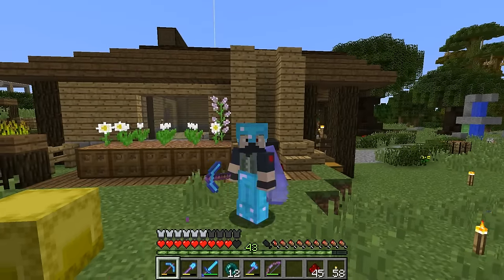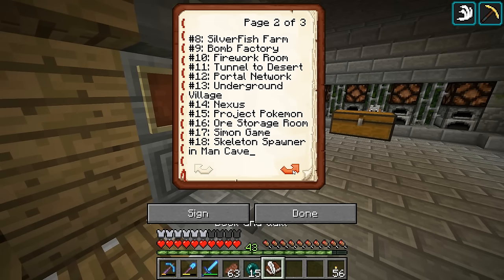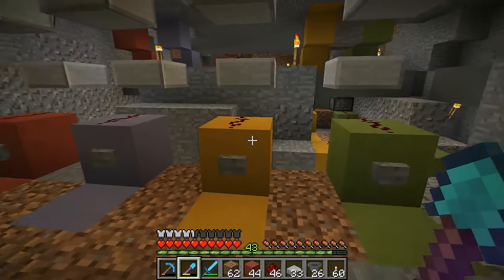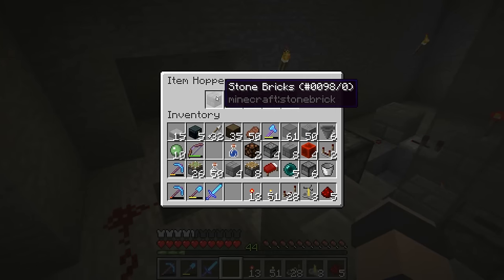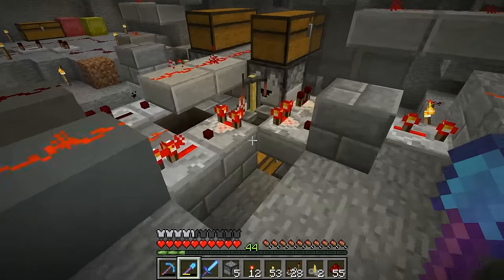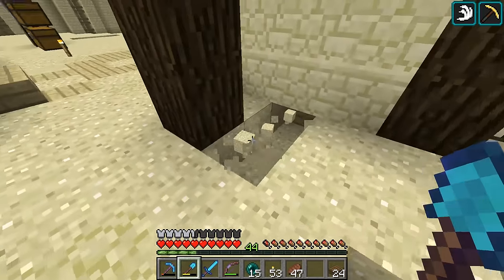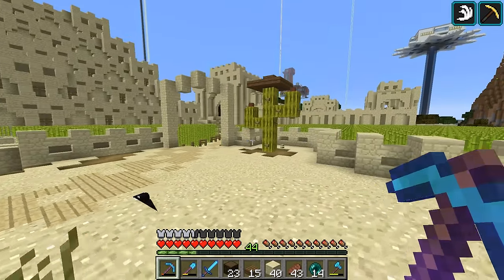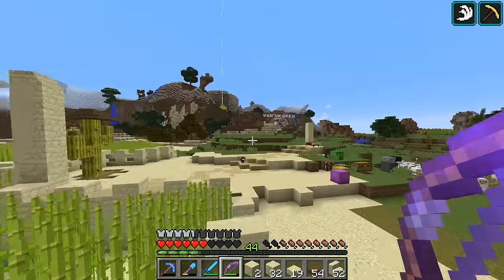Etho Plays Minecraft - Episode 476: Sands Of Logic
Minecraft survival. Today I give an example of how the memory system shown last episode can be used, by replacing the old memory system in the Simon game. Then I take another jab at finishing the pyramid by applying some of your suggestions.